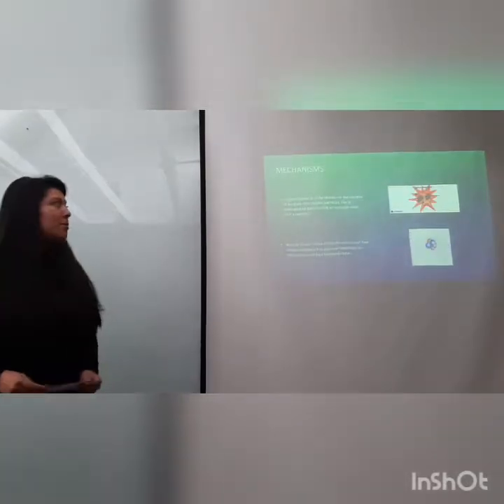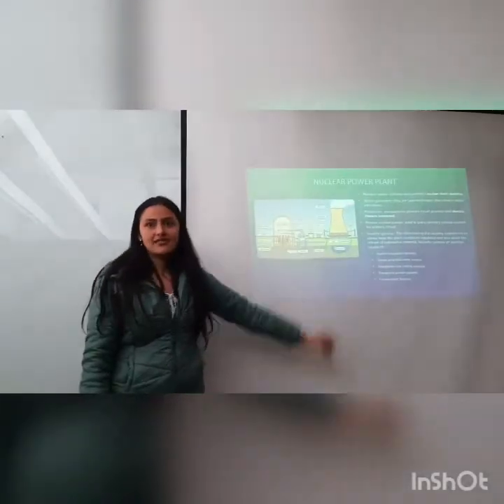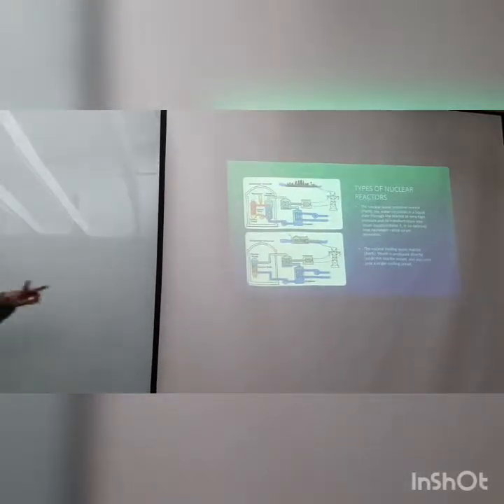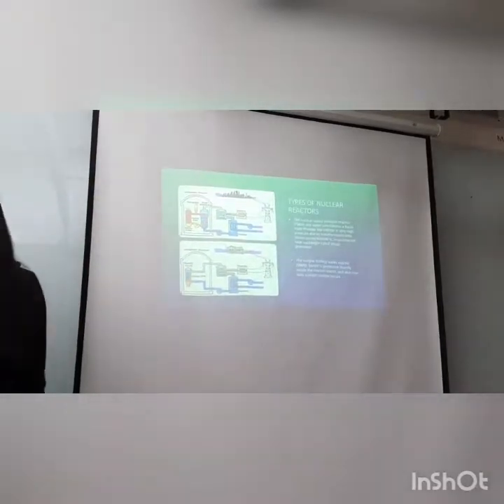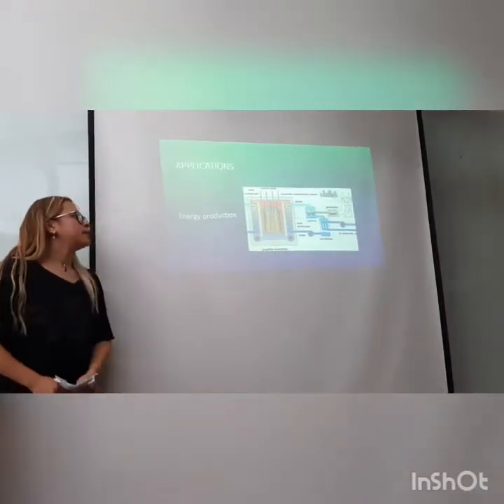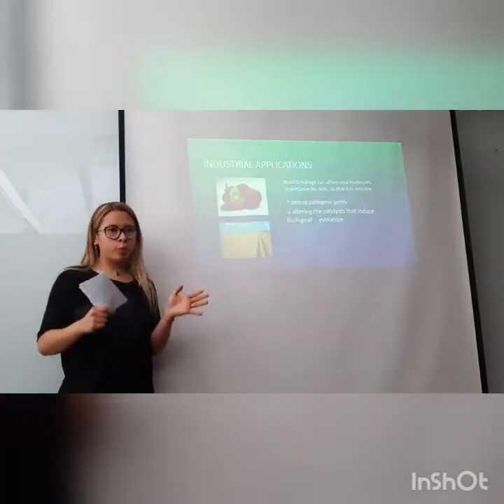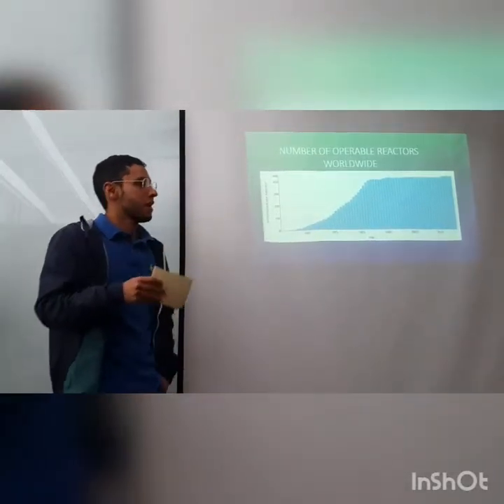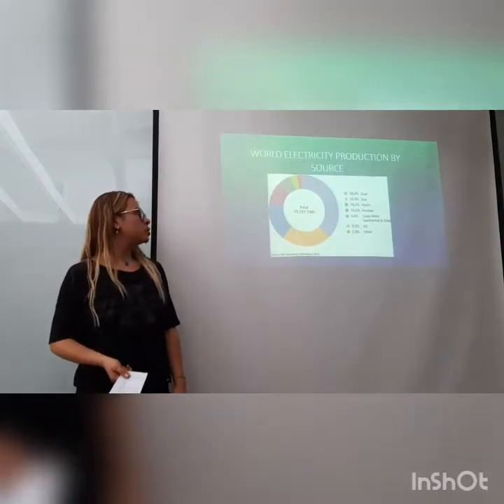Exposicion energía nuclear